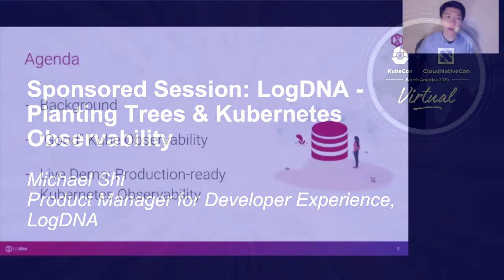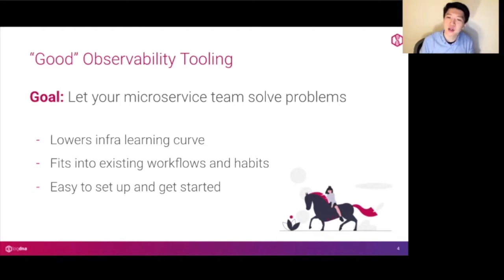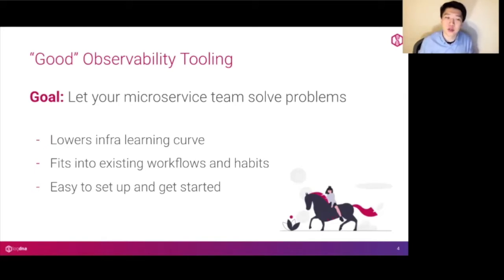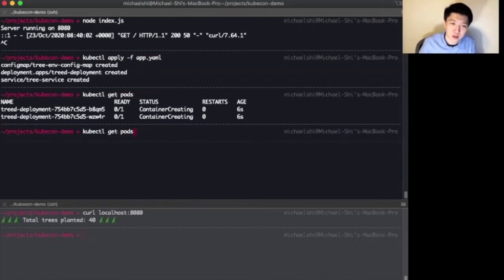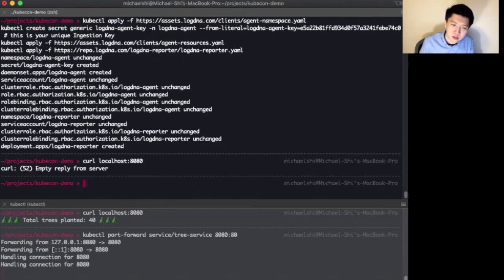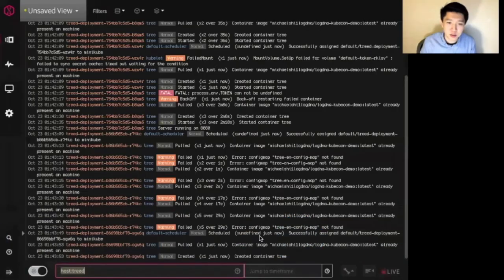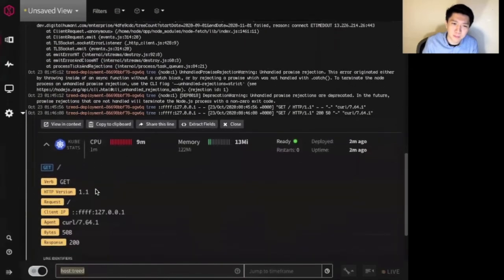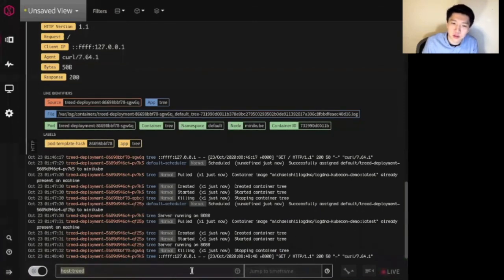Sponsored Session: LogDNA - Planting Trees & Kubernetes Observability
Deploying and debugging a service running on Kubernetes can be a disjoint experience requiring both in-depth Kubernetes knowledge and stitching together disparate tooling. In this demo, we'll be deploying a tree planting microservice onto Kubernetes to promote sustainable logging while working through the typical issues that arise from deploying to production. Leveraging LogDNA's Kube Enrichment, we will demonstrate how existing application logs are enhanced with Kubernetes information, ultimately enabling self-serve observability for microservice teams and giving a better end-to-end picture of your Kubernetes deployment.